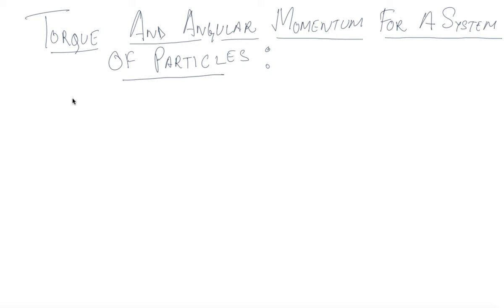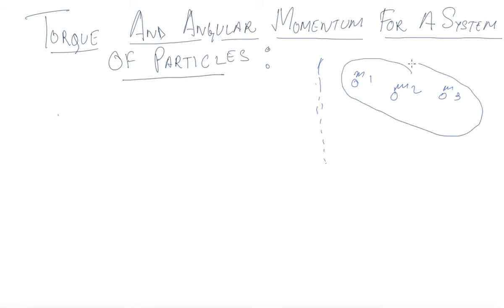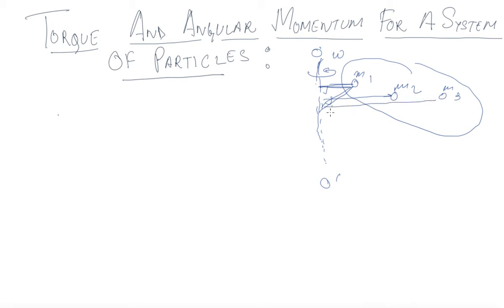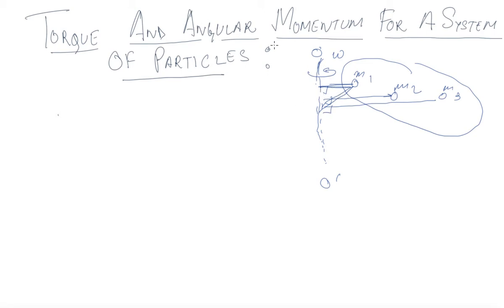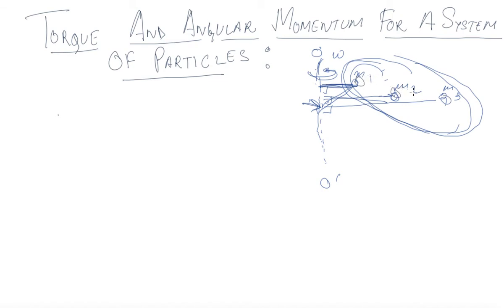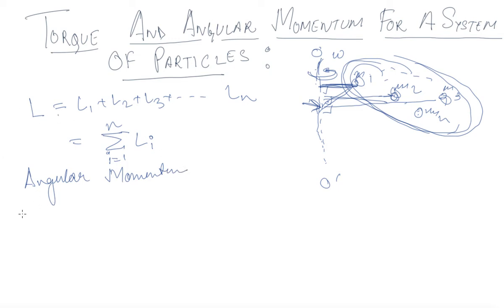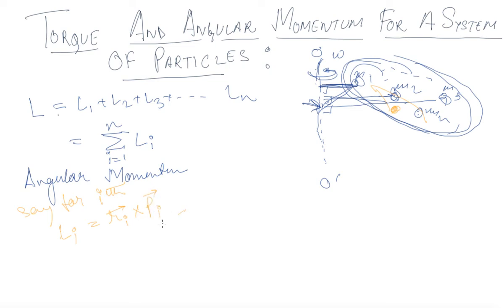Torque and Angular Momentum for a System of Particles | System Of Particles And Rotational Motion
Torque and Angular Momentum for a System of Particles | Class 11 Physics System Of Particles And Rotational Motion by Blaze